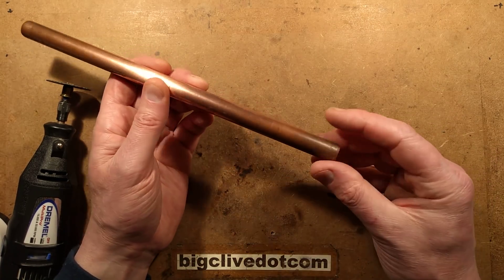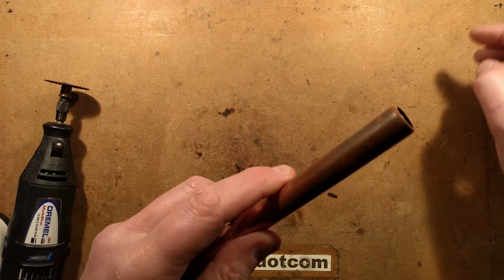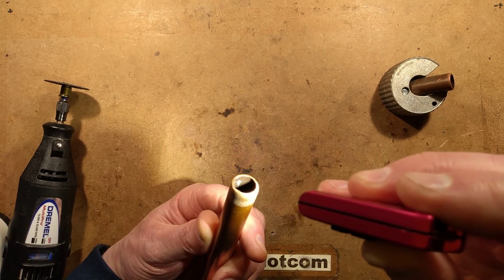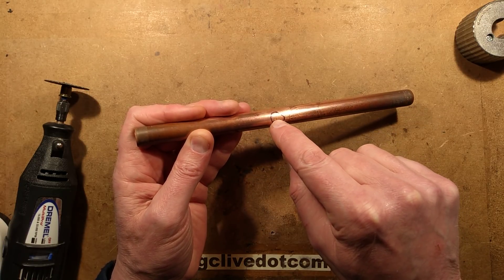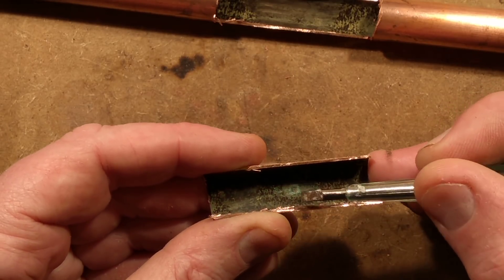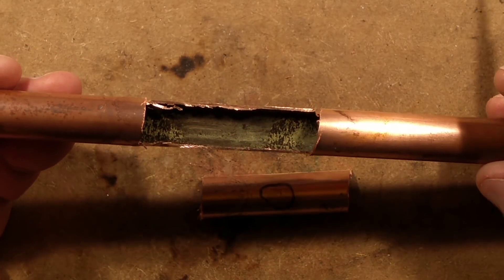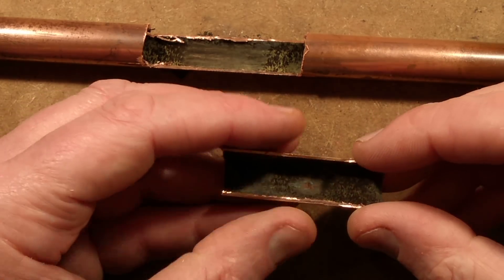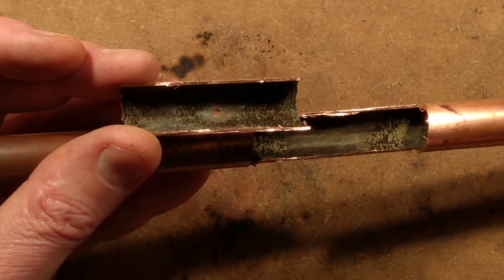Odd pinhole leak in copper pipe. Selective electrolytic corrosion?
When I returned to the Isle of Man from Glasgow I could hear a very quiet hissing noise, and a thorough investigation of the elusive noise revealed that there was a tiny pinhole leak in a copper water pipe.  The thumbnail picture shows the leak with the water off and the residual water in the system draining out at low pressure.
I removed and replaced a short section of the damaged pipe and checked the wood for signs of long term water damage.  It seems OK, but once dry I'll treat it with Cuprinol preservative as a precaution.
The interesting thing is that the pipe has a very tiny pinhole, and as you'll see in the video it has corroded from the inside in a very small point.  There are also other similar corrosion points in the same section.
I wonder what causes it.  Could it be contamination with steel particles or another metal that has caused local electrolytic corrosion over time?

I'm hoping that it's not going to cause more issues, because there's not a lot of space under the floor.  To replace the pipe will involve lifting a lot of flooring and awkward pipe placement.